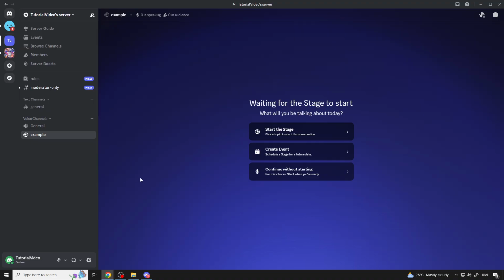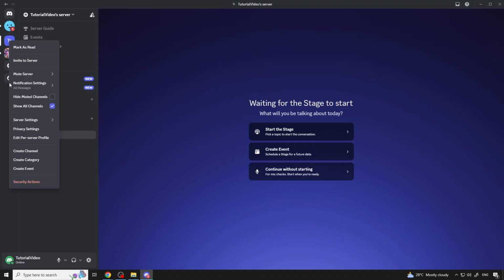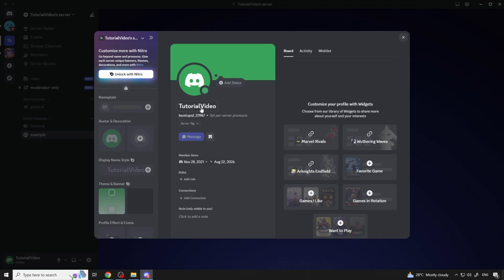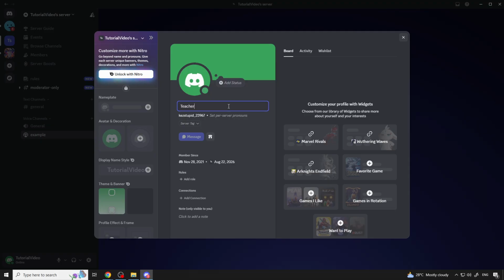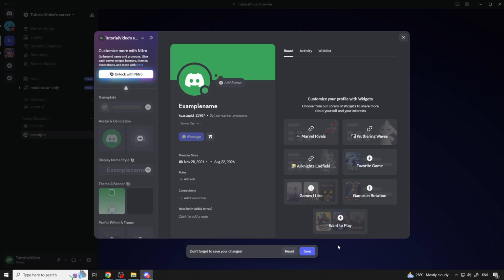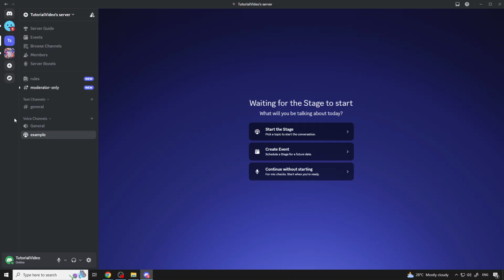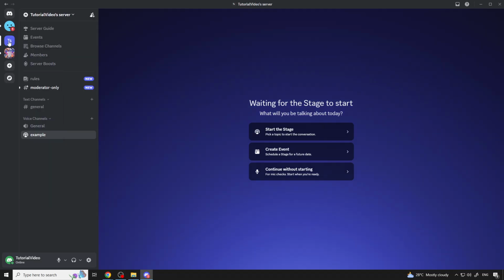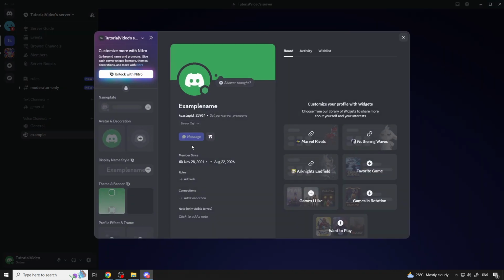How To Change Discord Nickname In A Server (2026)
Learn how to change your Discord nickname in a specific server and customize the name displayed to other members. This tutorial shows you how to open your server profile settings, enter a new nickname, and save the change. You’ll also learn why Discord nicknames are server-specific and what to do if you don’t have permission to change yours.

**Video Chapters**
00:00 - Introduction: How to Change Discord Nickname in a Server
00:09 - Open Discord and Enter Your Server
00:17 - Open the Server Menu
00:24 - Open Edit Server Profile
00:31 - Enter a New Discord Server Nickname
00:36 - Save Your New Nickname
00:45 - Discord Nickname Permissions Explained
00:53 - Successfully Change Your Server Nickname
01:00 - Discord Nickname Change Complete